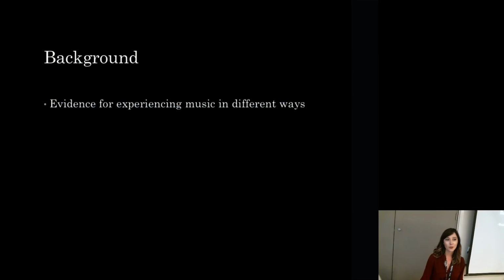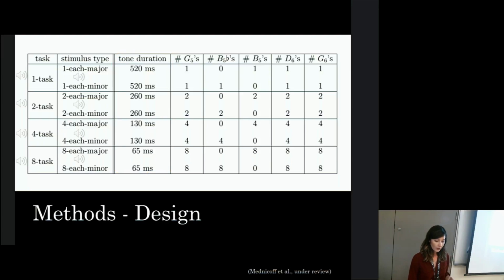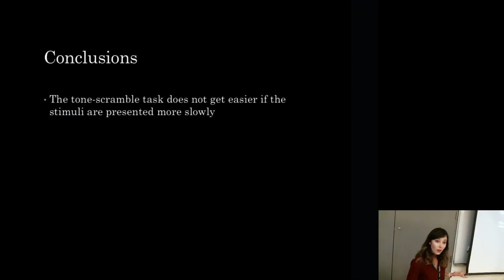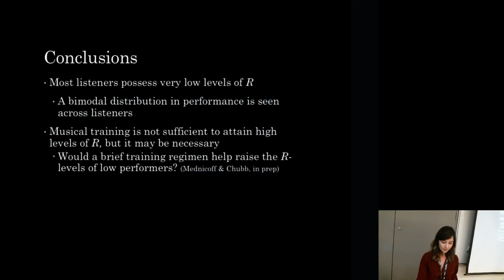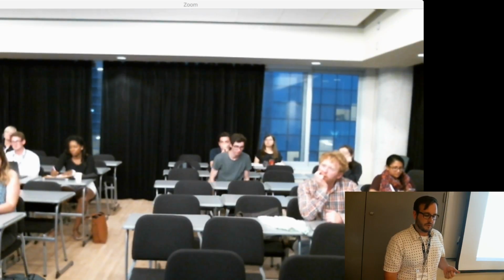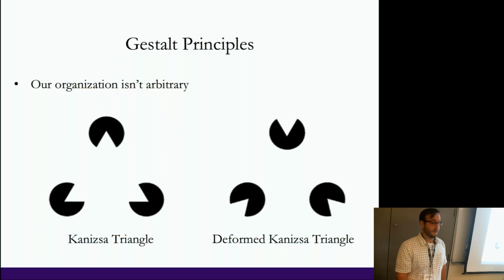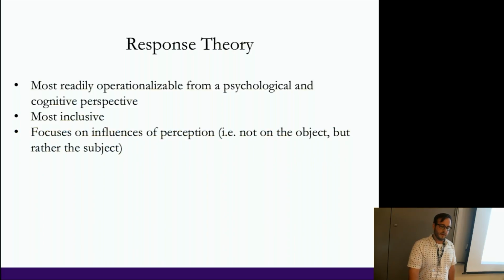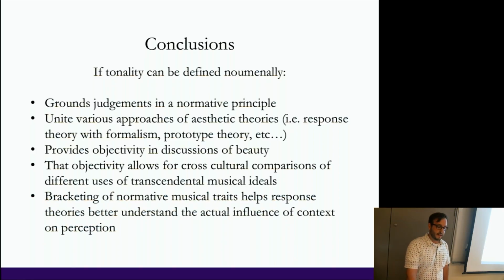ICMPC15/ESCOM10 - T6M: Musical Structure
SHORT TALKS 4: "MUSICAL STRUCTURE"

Chair: Solena Mednicoff

PRESENTATIONS:

●ID 713: The Effects of Tone Duration in Discriminating Major/Minor Modes
Mednicoff, Solena Davine

●ID 694: Expectation Theories: Towards a Noumenal Tonality
Davis, Connor